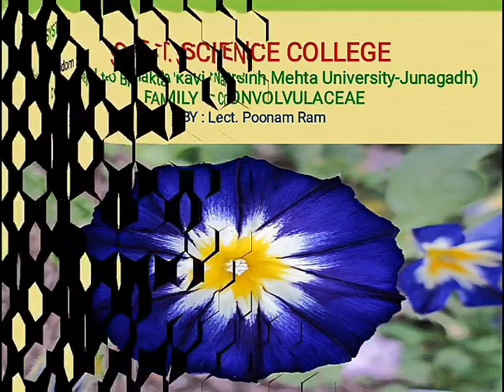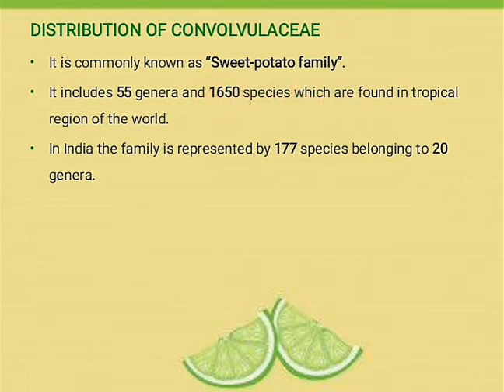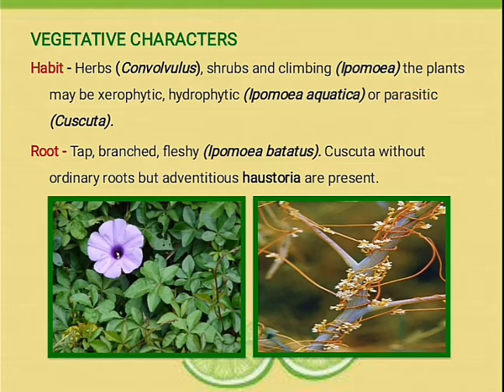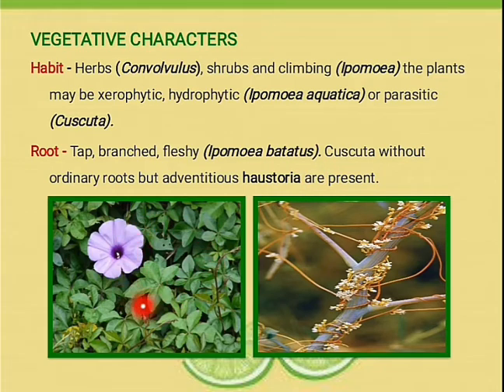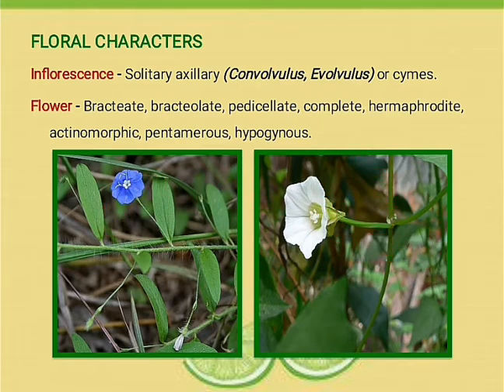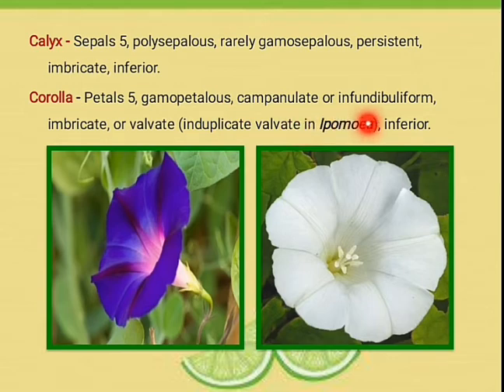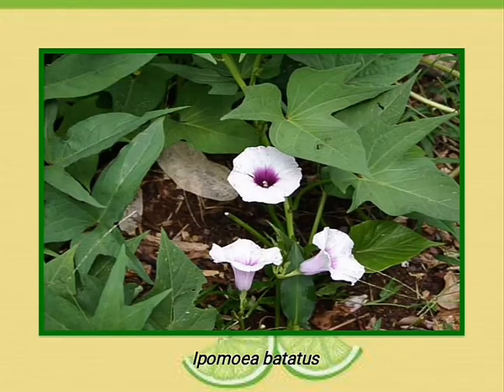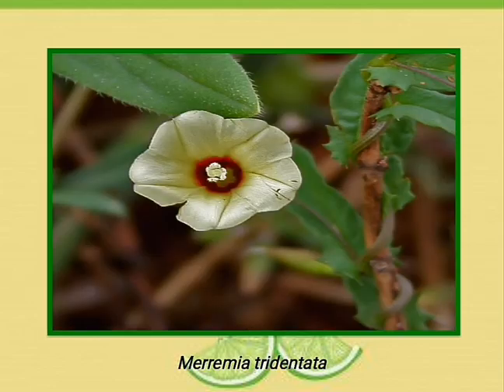B.Sc.Sem-5(Botany)Family-Convolvulaceae/Vegetative Characters/Floral Characters/Economic importance